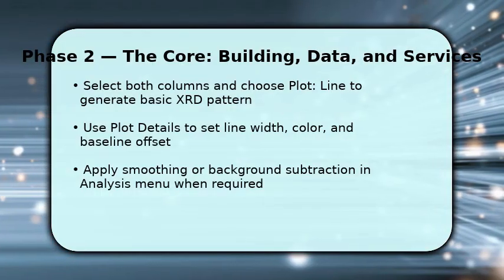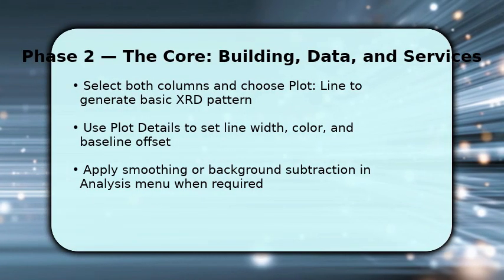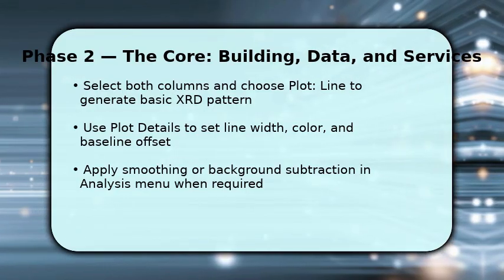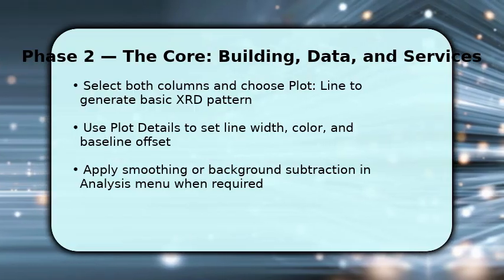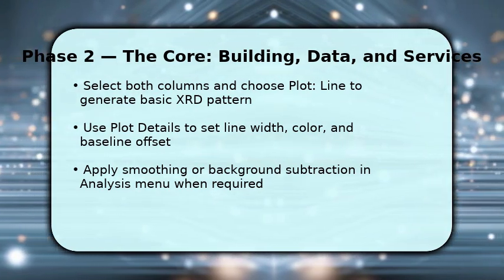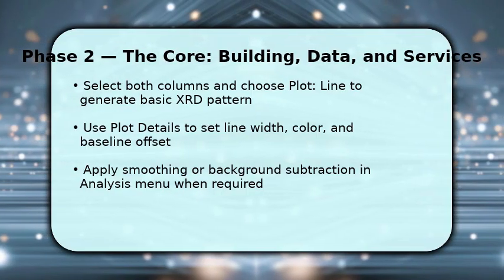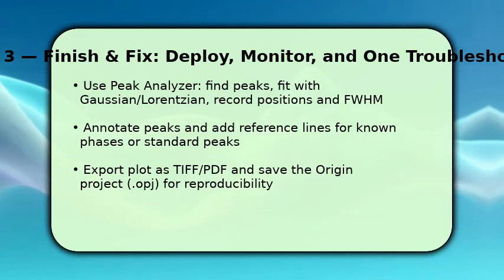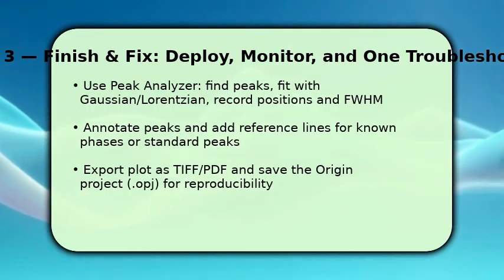How to Draw Xrd Graph in Origin - Full Guide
How to Draw Xrd Graph in Origin - Full Guide | 🔒 Surfshark VPN Deal — Stay private and secure. $1.99/mo + 3 Months Free ▸

Dive into the world of data visualization as we guide you through drawing an XRD graph in Origin. This comprehensive tutorial covers essential steps, from setting up your software to interpreting complex patterns.

drawing xrd graph, Origin tutorials,